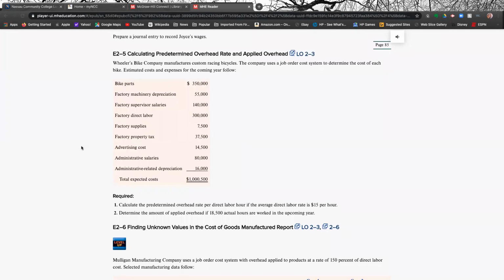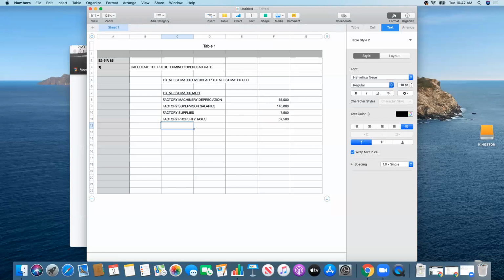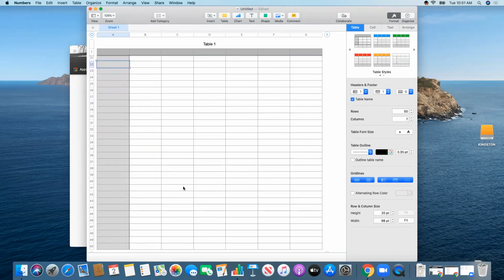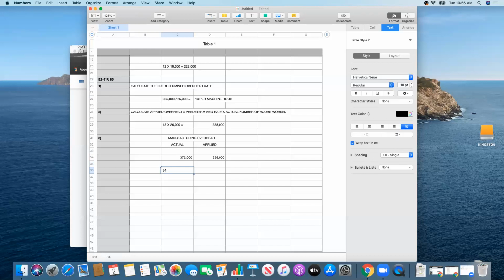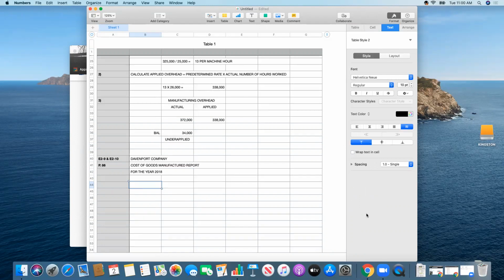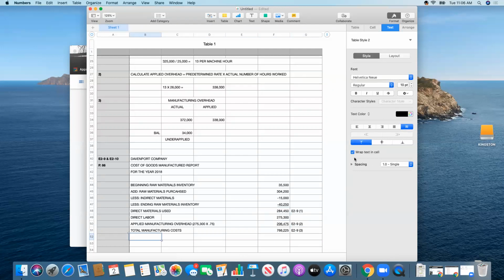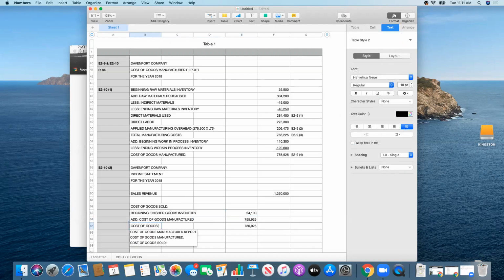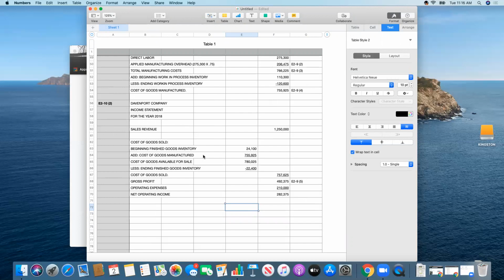ACC 102 CHAPTER 2 JOB ORDER COSTING: PART 2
In this video we review the homework from chapter 2 (E2-5, E2-7, E2-9, E2-10 on pages 85 and 86).